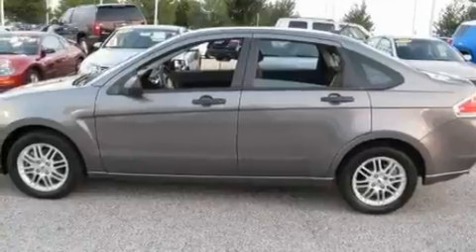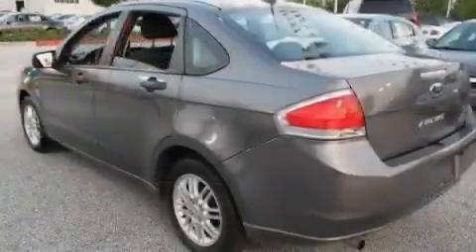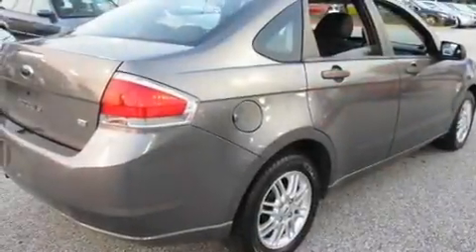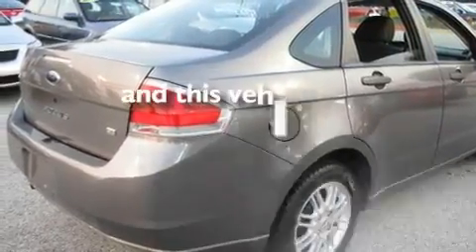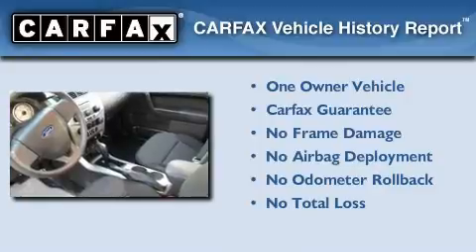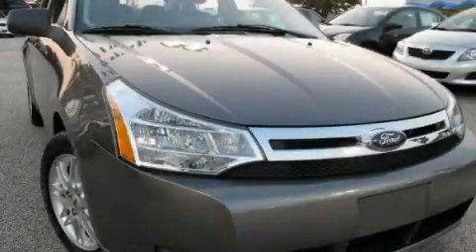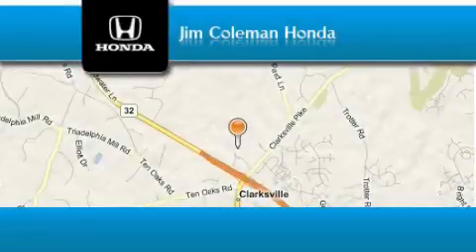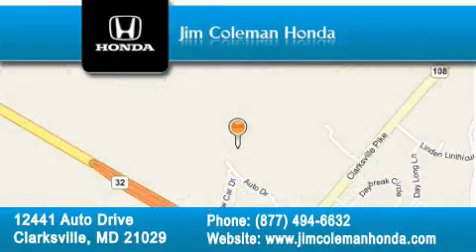2009 Ford Focus Clarksville MD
Year: 2009
 Make: Ford
 Model: Focus
 Engine: 4 Cyl - 2.0L
 Trans.: Automatic
 Exterior: GREY
 Miles: 42,157
 Interior: Grey

 2009 Ford Focus Clarksville MD